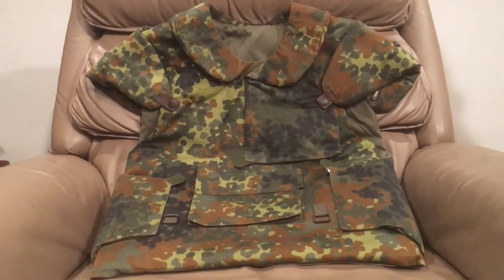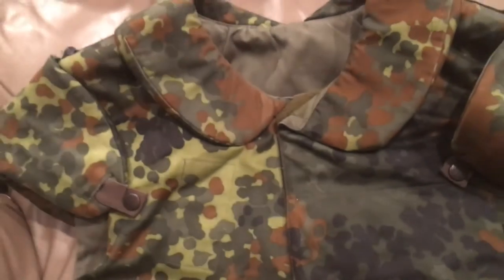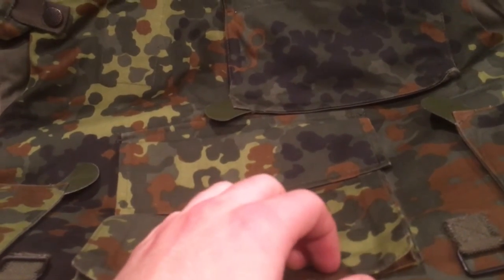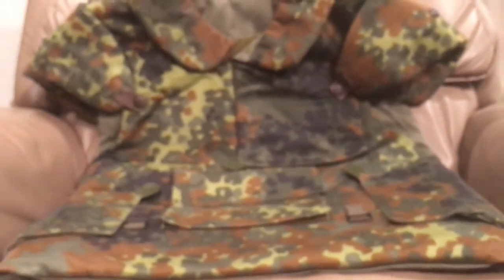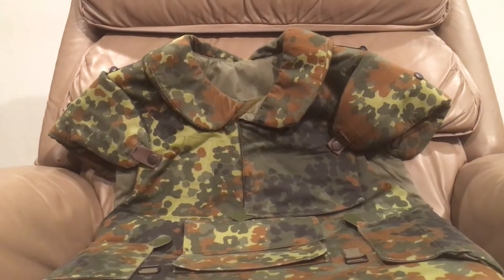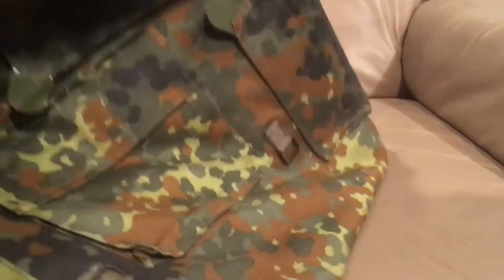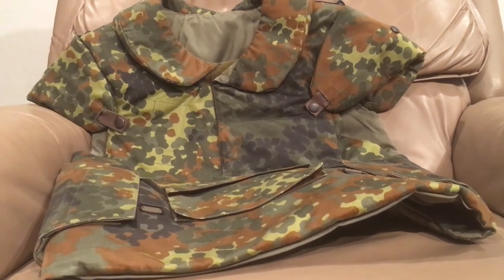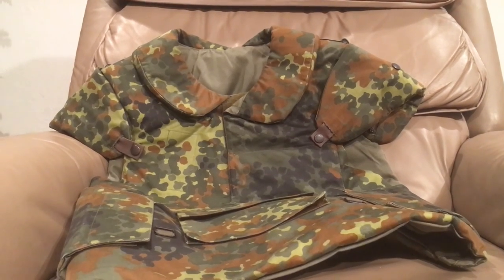German kevlar vest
This video will cover a very high quality cheap kevlar vest that's on the surplus market and that would be the German flecktarn kevlar vest. This vest unlike many of the same period is very flexible and comfortable. This vest is a German improved version of the American Pasgt vest featuring less panels, more donning and doffing points, and got rid of that compromising split in the front panel which helped increase the vests overall protection.

Devin K.